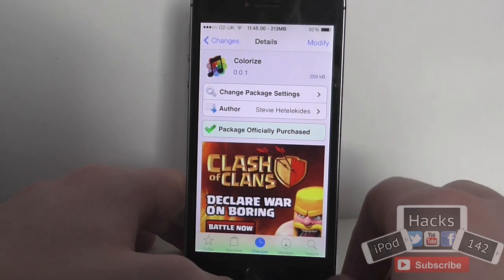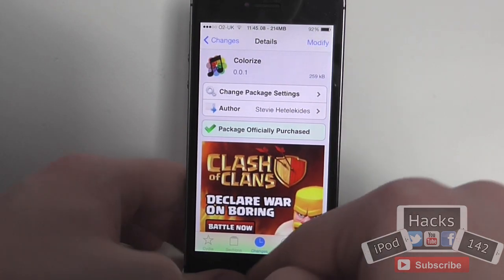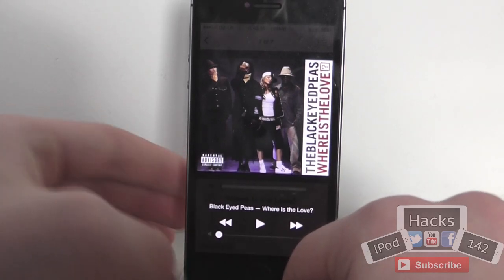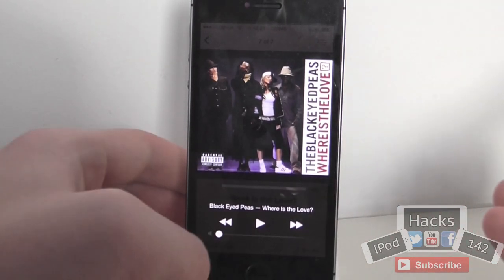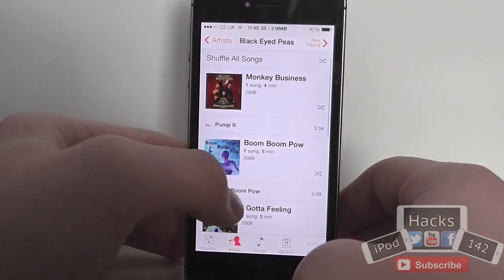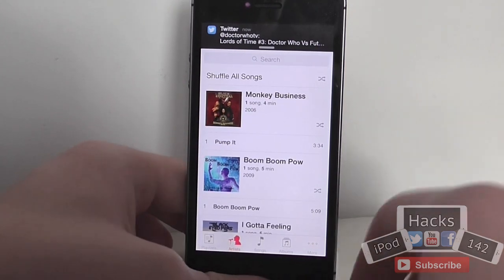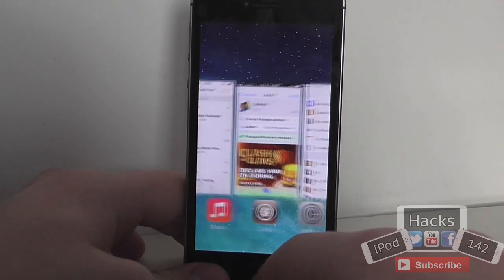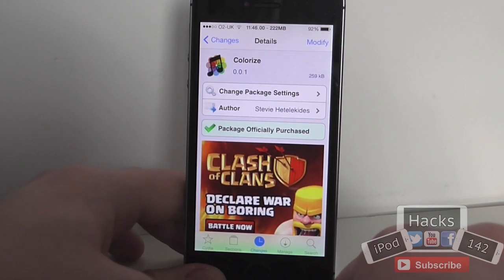Add More Color to the Music App | Colorize Cydia Tweak Review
Name: Colorize
Price: $0.99
Repo: BigBoss
Developer: Stevie Hetelekides